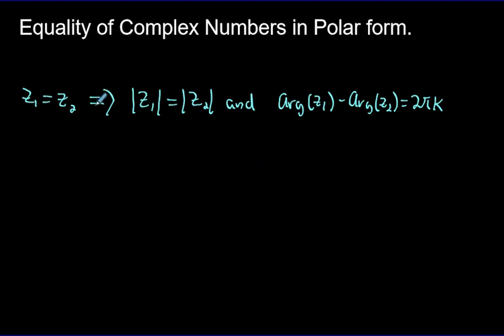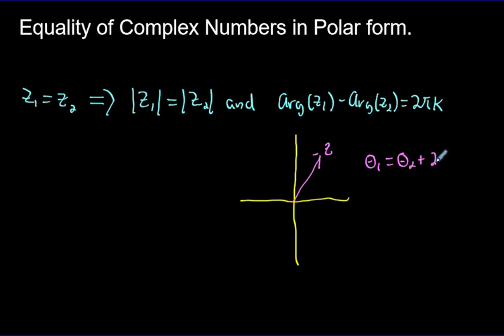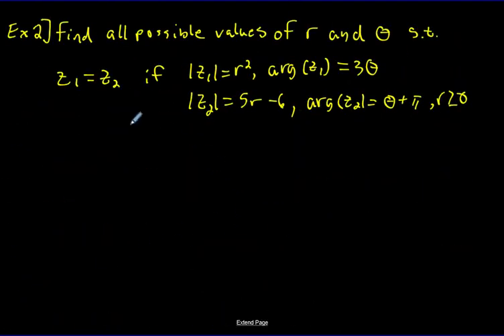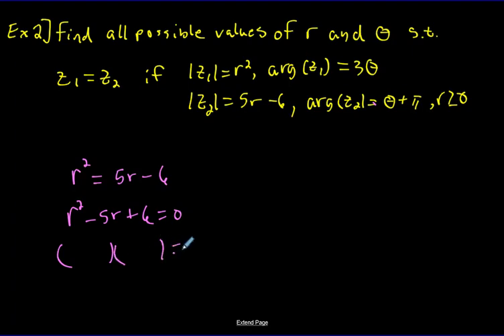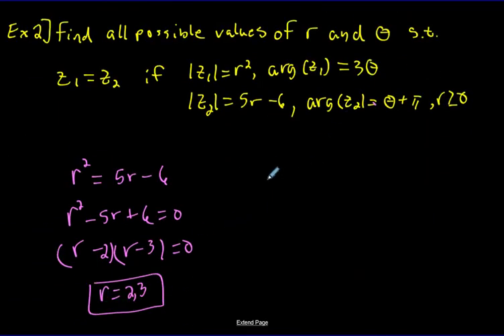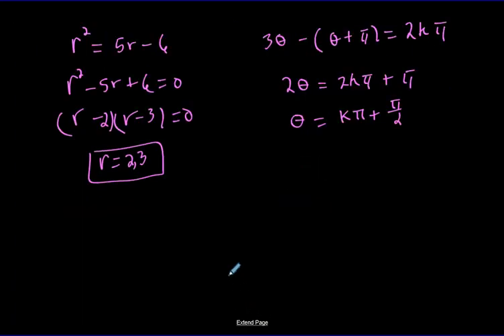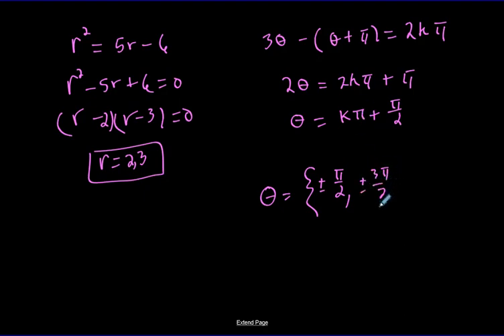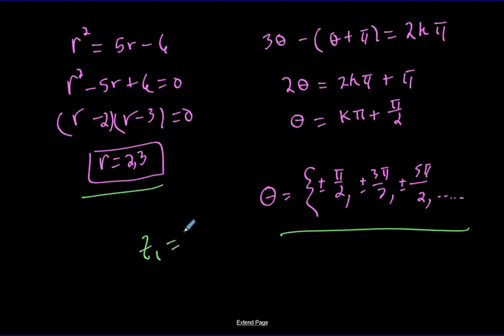12A Compex Plane and polar Form Part 2